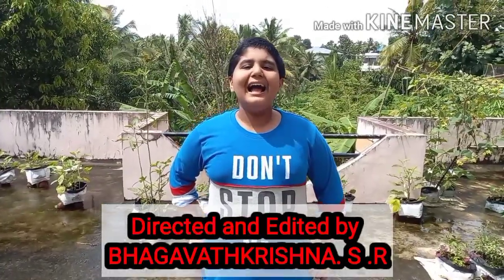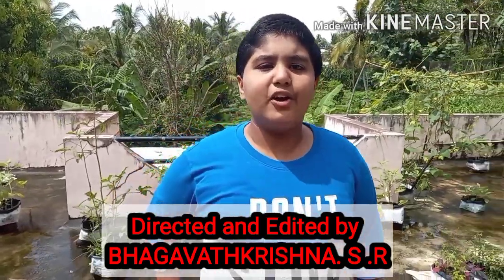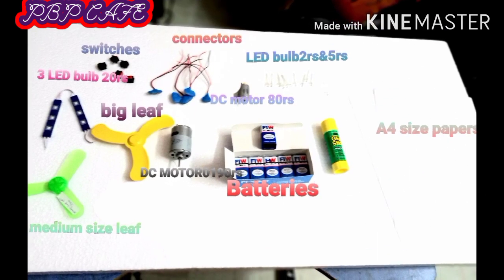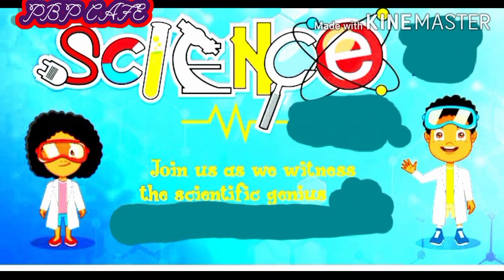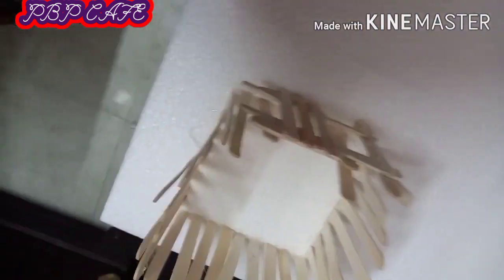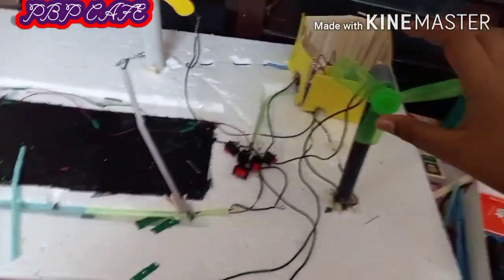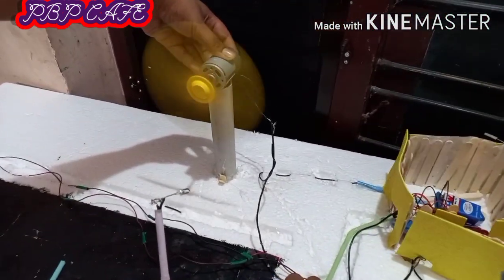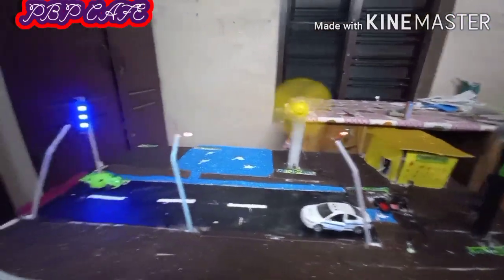STREET LIGHTS POWERED BY WIND ENERGY:A WORKING MODEL FOR SCIENCE EXHIBITION.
"If you need a little inspiration for your science class or for the science fair, check out this project" . School Science Projects for all Classes.